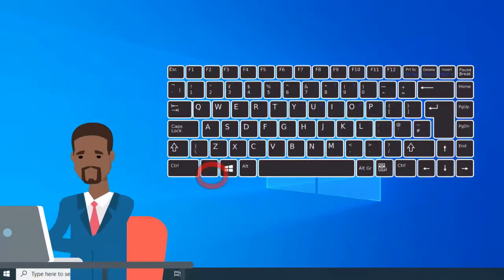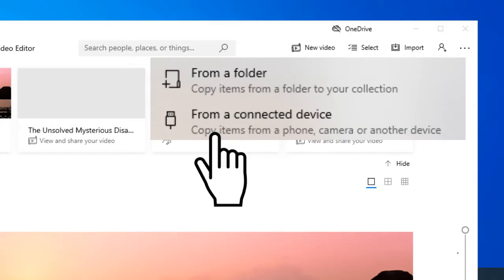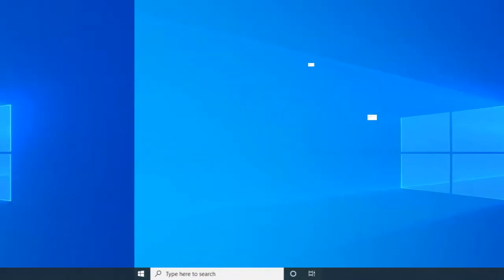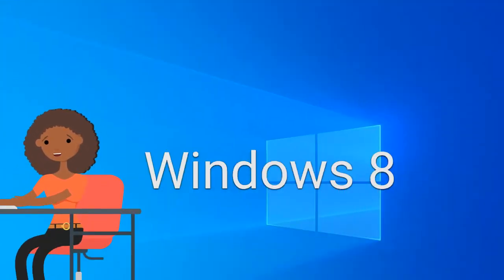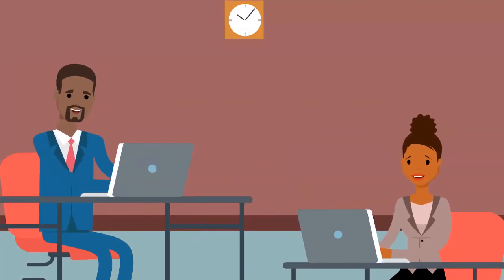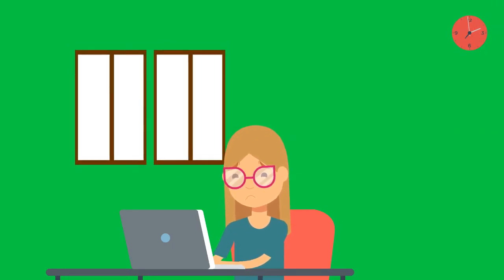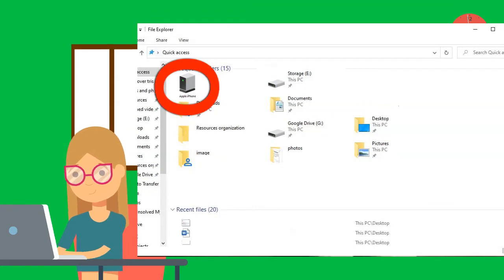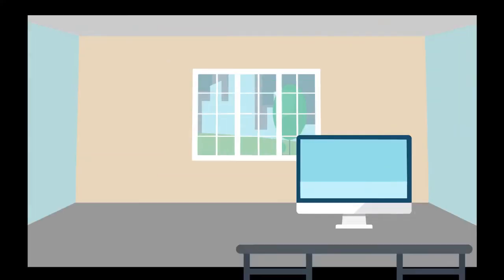How to Transfer Photos from iPhone to Computer?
If you’re having a hard time transferring your iPhone photos to PC. Then, we’ve got you covered. Since, after watching this video, you’ll find out that it's not as complex as you might think. So, watch out and pay attention, and you’ll be able to do it yourself easily. Well, let’s begin.